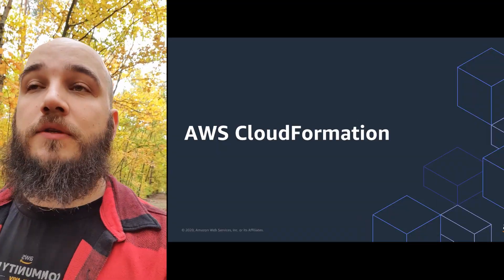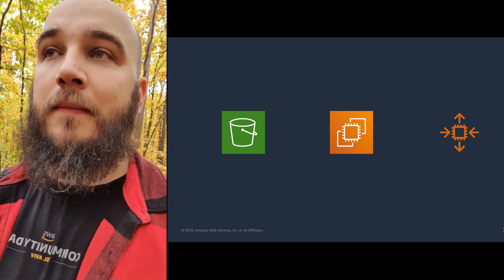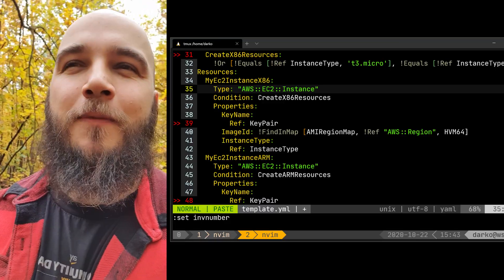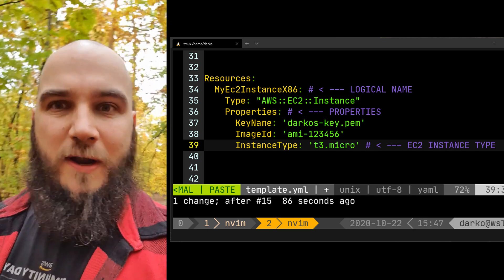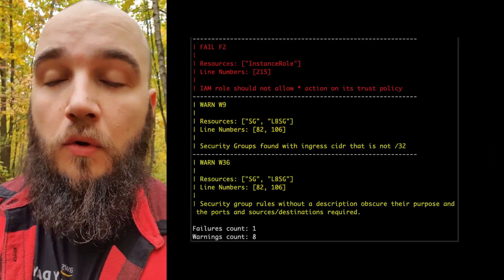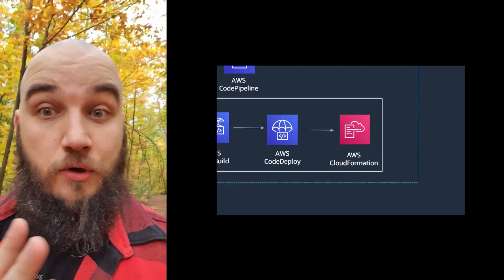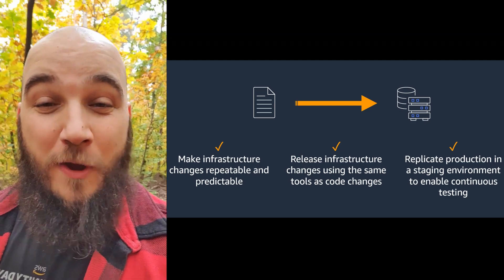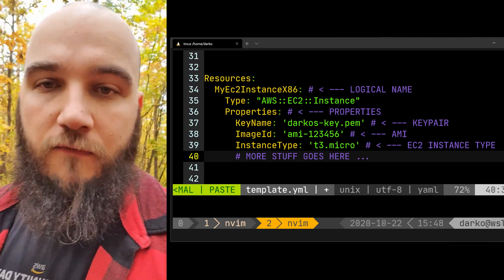What is AWS CloudFormation - Forest edition!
*VERTICAL VIDEO INCOMING*

Clicking and manually provisioning cloud resources is hard! There must be a better way! Well in fact - there is! We call it Infrastructure as Code.
In this video we will discuss the OG Infrastructure offering from AWS - AWS CloudFormation.